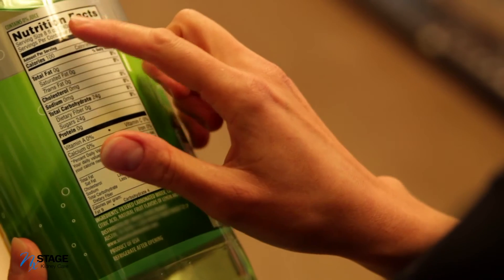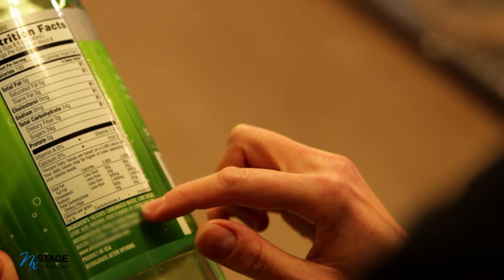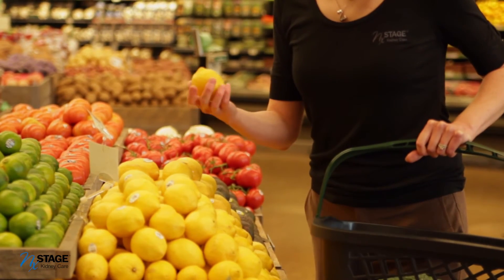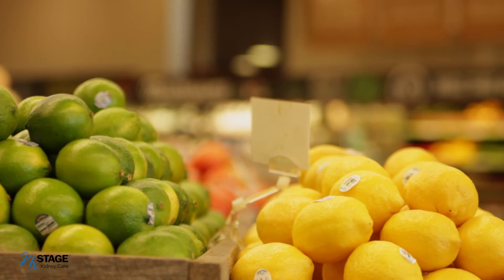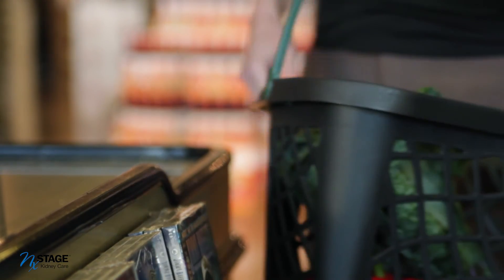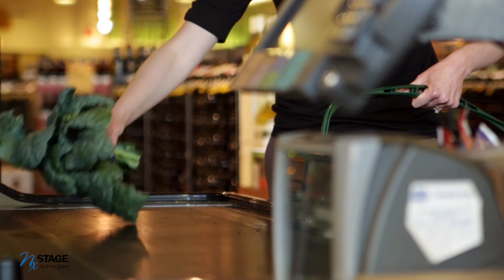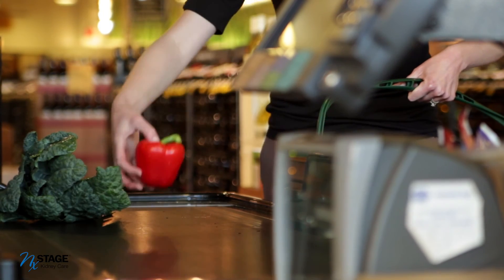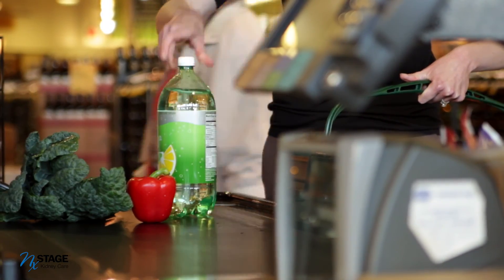Phosphorus Diet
Has your nephrologist asked you to reduce the amount of phosphorus in your diet? If so, watch this video of our dietitian, Melissa, for advice on ways to keep your phosphorus levels in check!